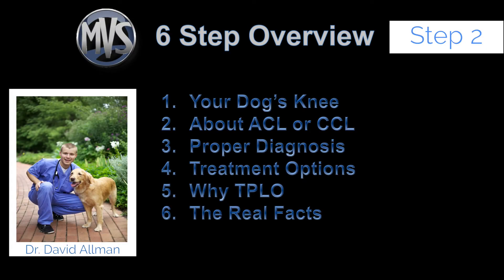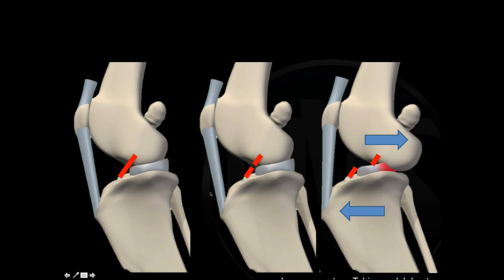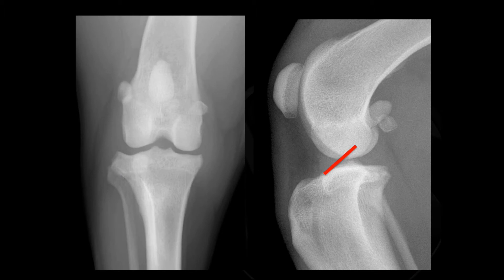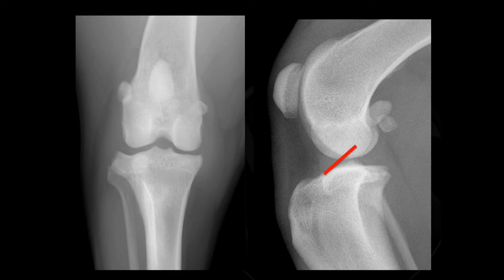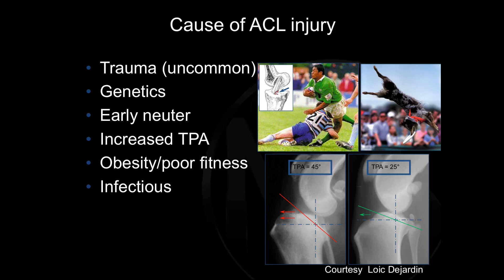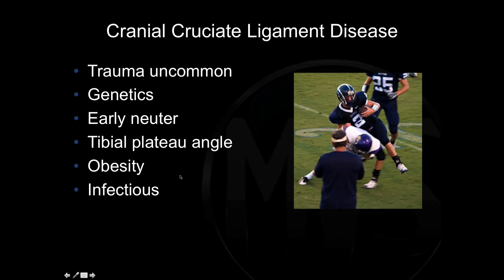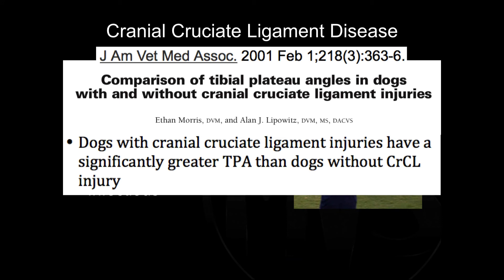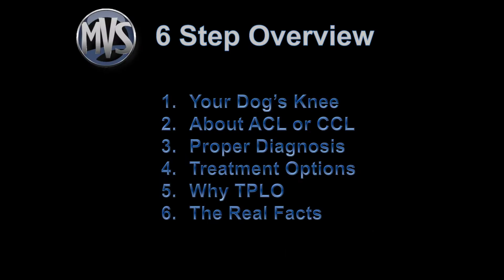TPLO Austin - Step 2, About ACL or CCL and Your Dog's Knee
Dr David Allman explains  how the dog’s knee works. The goal is to help you answer the question does your dog need knee surgery? Video by TPLO Austin